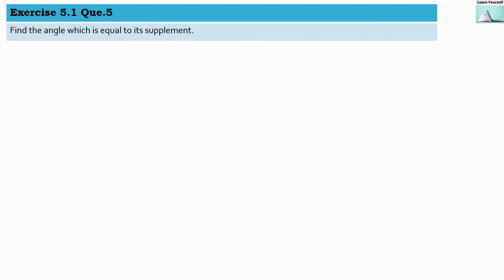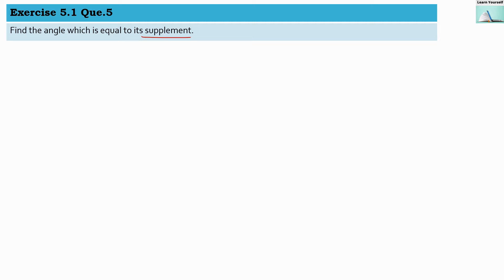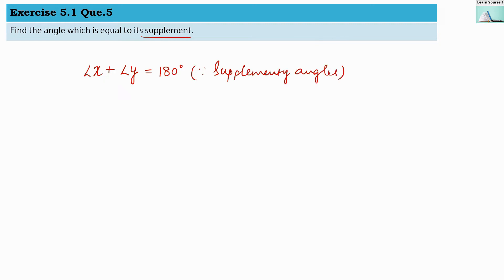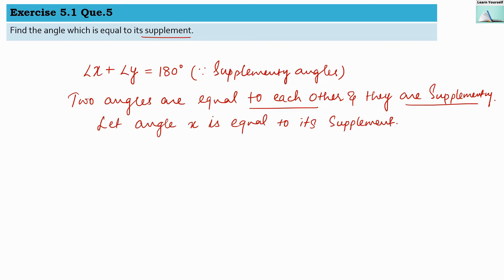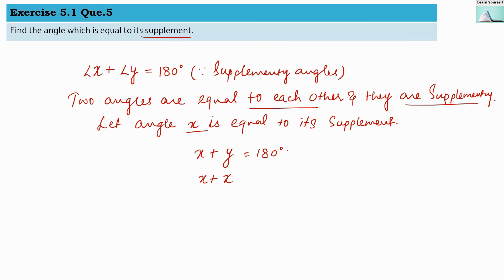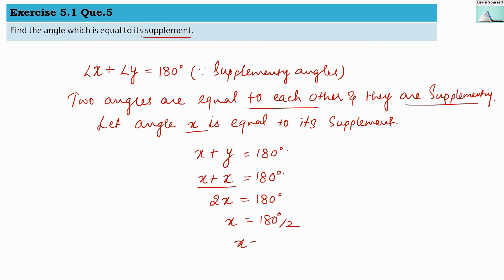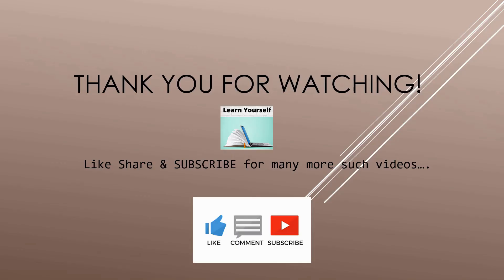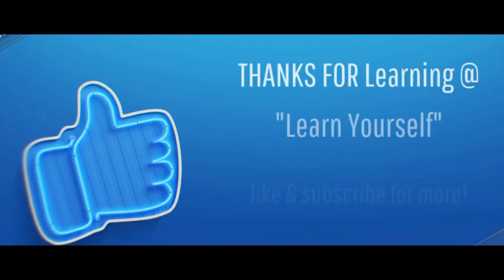Q.5 Exe 5.1||Exercise 5.1||CBSE Std-7 Math Ch-5 Lines and Angles|| Exercise 5.1 NCERT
Find the angle which is equal to its supplement.